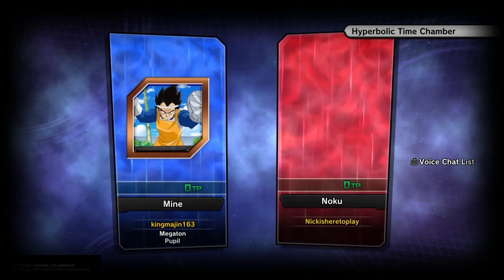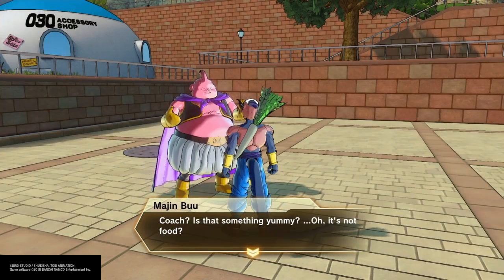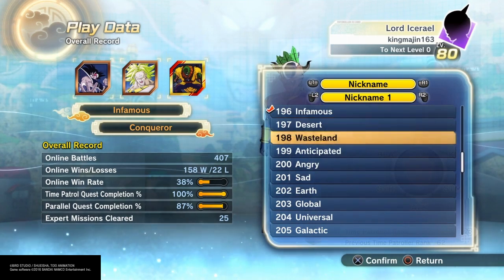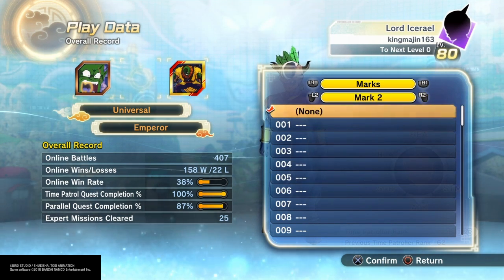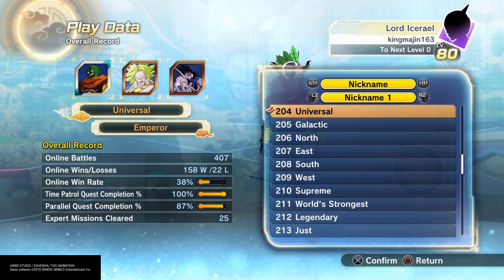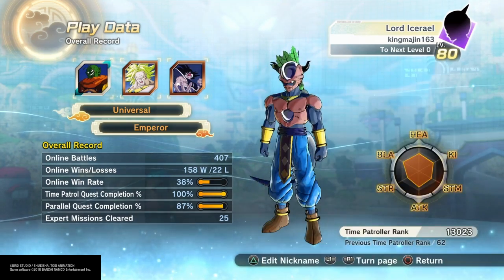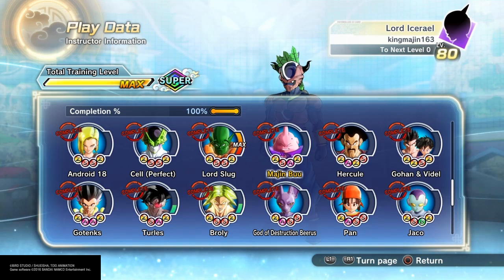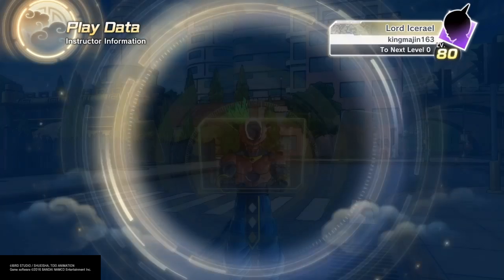Xenoverse 2: How to get marks (Pics) and nickname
If you want to know how to change get and change the pictures you see above your character before the start of a match read this.
-How to obtain picture/mark:
1. Find master whose picture you want
2. Be my instructor
3. Do some parallel quest/missions
4. Every once and while talk to instructor (who will appear at high school) until you get all 3 pictures/marks
5. Repeat process with new instructor for more marks
-How to obtain nicknames:
1. Complete story
2. Complete parallel quests
3. Complete expert quests
4. Obtain all attacks
5. Complete all side missions (Like Great Saiyaman missions and Frieza summons)
6. Complete all instructor missions
7. Repeat this ENTIRE process with every character you make cause the creators made what I hope will eventually be just a huge mistake
-How to change pictures/marks and nicknames:
1. Options
2. Play Data
3. Triangle (If your on correct play data page you will see "edit nickname" below)
4. Pick nick name 1, push R2 and pick nickname 2
5. Press R1 to change picture 1, R2 to change picture 2 and R2 again to change picture 3